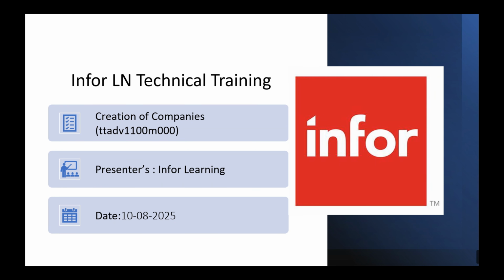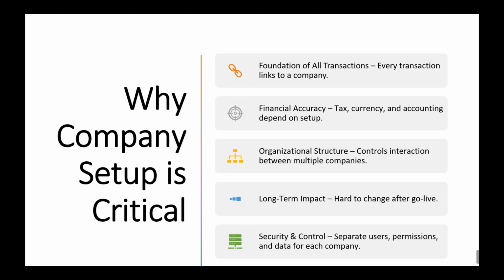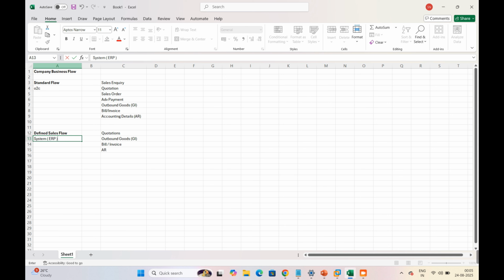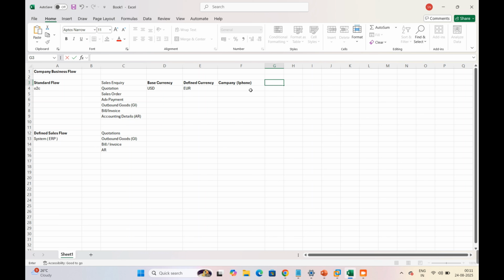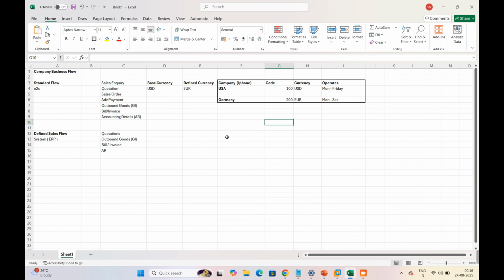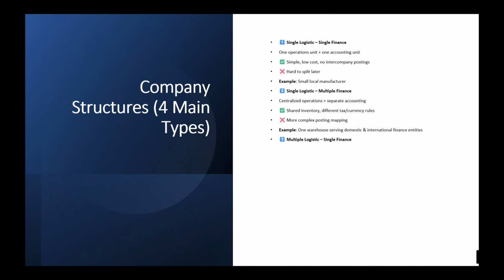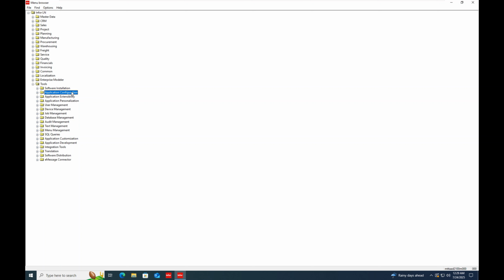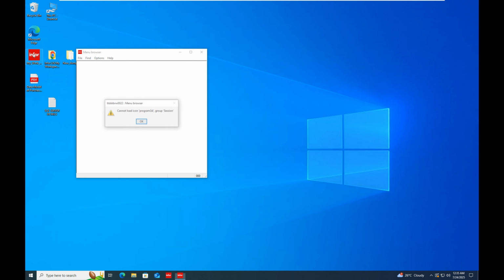Infor LN Company Creation | SLSF, SLMF, MLSF, MLMF Explained + Demo | Infor LN Technical Training 9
Welcome to Infor LN Technical Training Series 9!
In this session, we dive deep into Company Creation in Infor LN and explore its purpose, importance, and structure. We also explain key concepts such as:

Single Logistic Single Finance (SLSF)

Single Logistic Multiple Finance (SLMF)

Multiple Logistic Single Finance (MLSF)

Multiple Logistic Multiple Finance (MLMF)

Finally, we conclude with a step-by-step demo on how to create a company on the Infor LN Application Server.

This video is designed for ERP consultants, functional/technical users, and beginners who want to strengthen their understanding of Infor LN company structures and setup.

⏱ Video Breakdown (42 mins):

00:00 – Introduction & Overview

05:00 – Today’s Agenda

10:00 – What is a Company in Infor LN

15:00 – Purpose of a Company

20:00 – Importance of a Company

25:00 – Company Structure (SLSF, SLMF, MLSF, MLMF)

35:00 – Demo: How to Create a Company on Infor LN Application Server

For viewers in India, we’ll also highlight how Infor LN benefits local industries and point to relevant training resources available in the region.